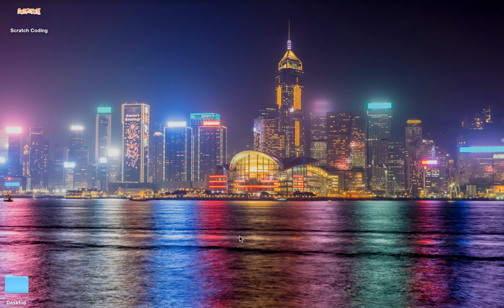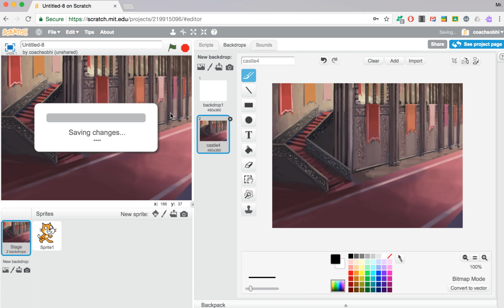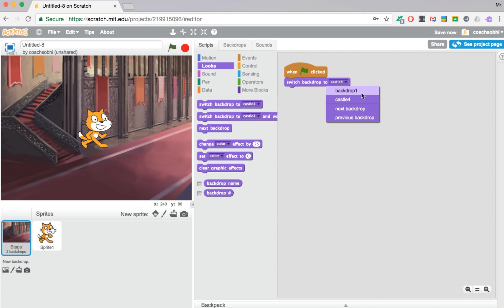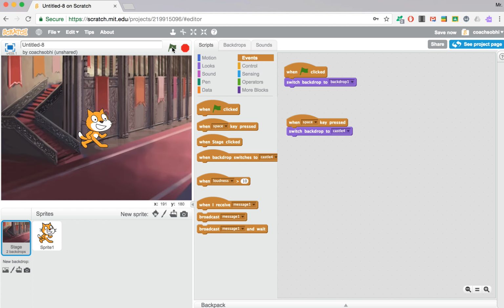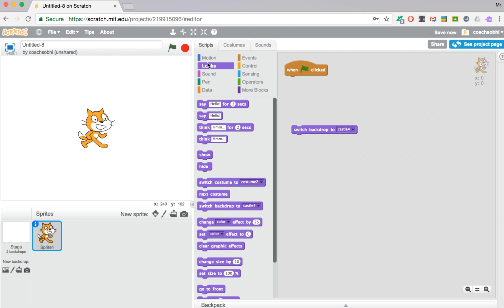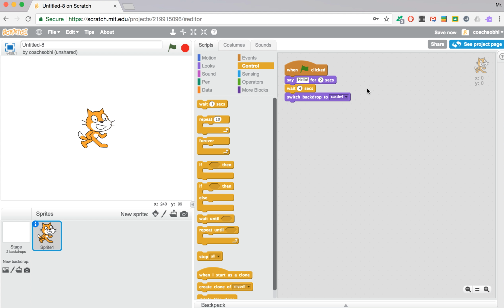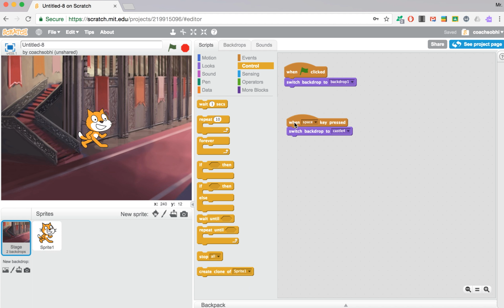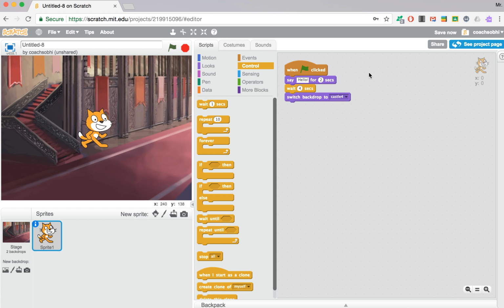0004 - Code a Stage Backdrop - JST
Coding the backdrop using Scratch coding.

Just starting out, have tonnes of content coming out!!

-JST